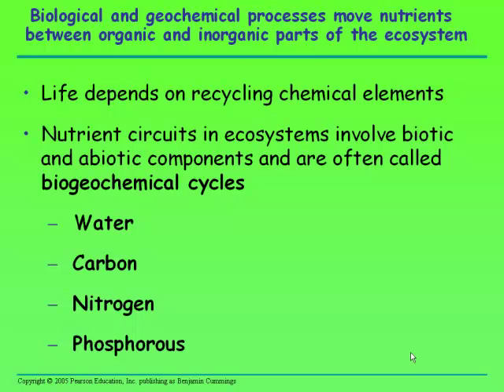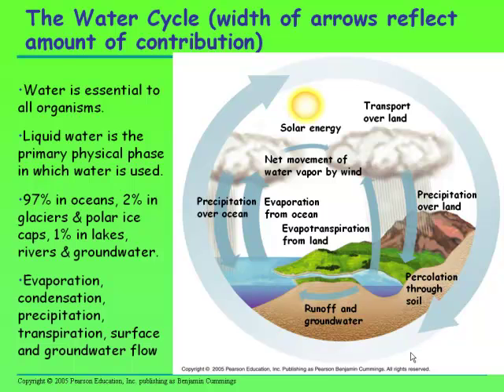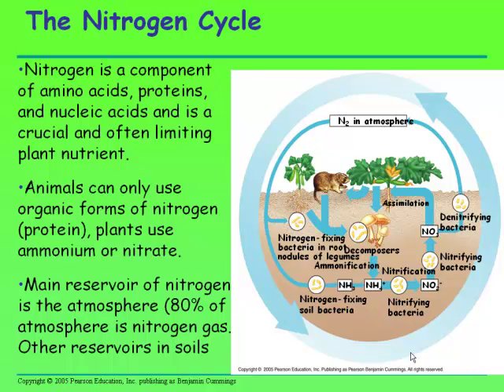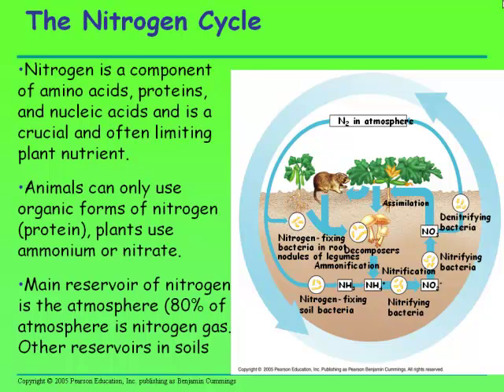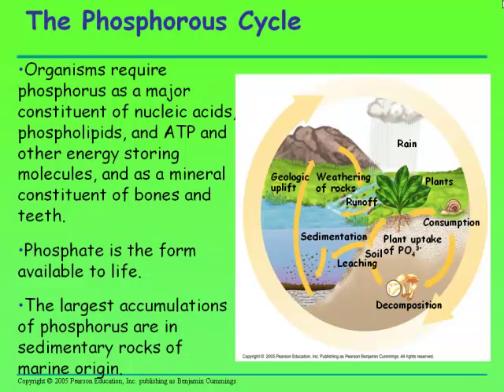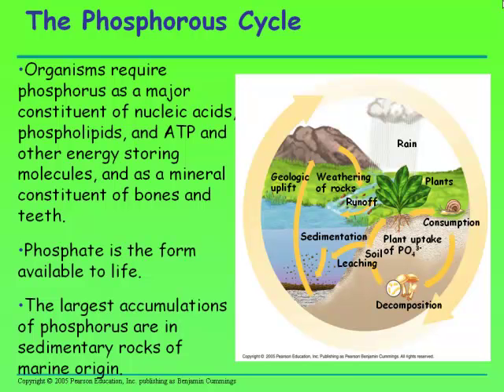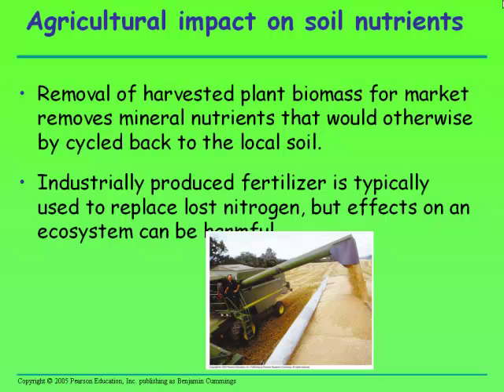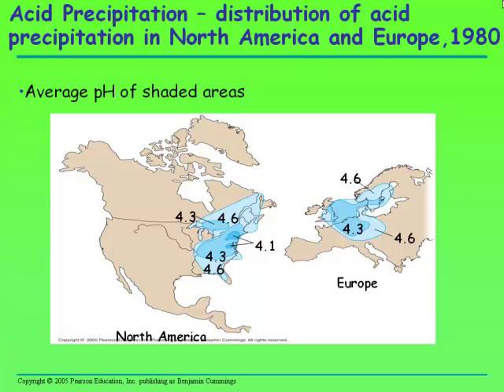Bio-102-ch-55-mod-02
Module 2